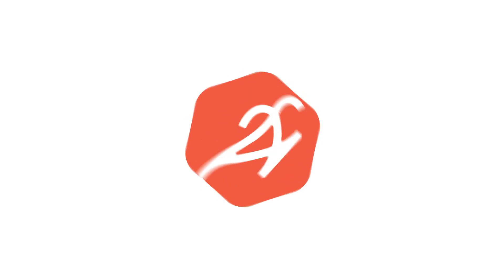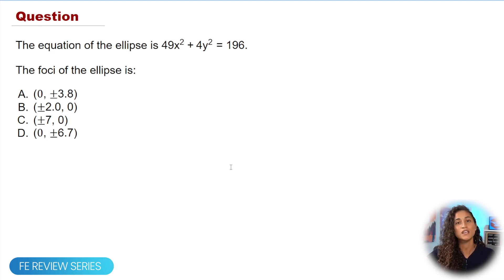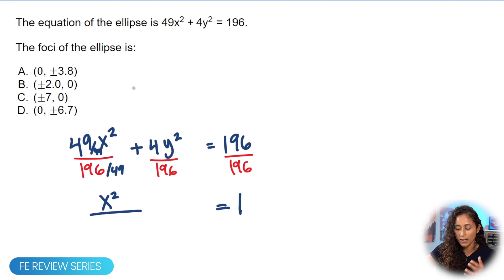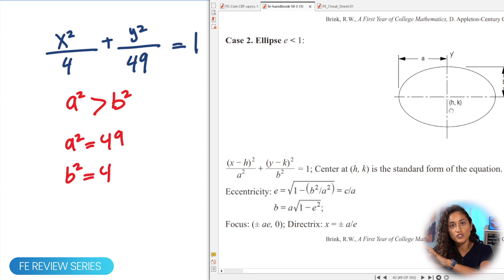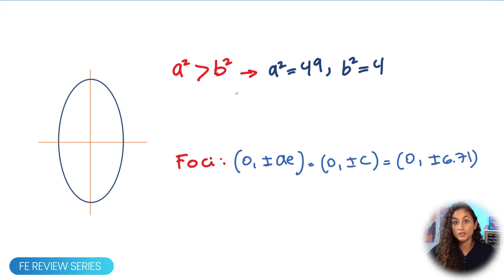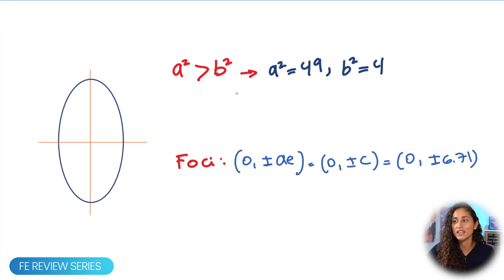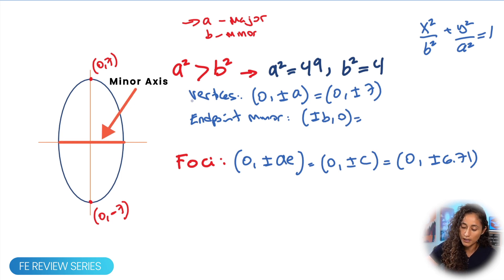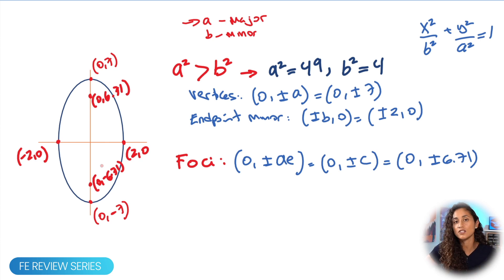Find the vertices and foci of an ellipse | FE Review Series Math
Finding the vertices and foci of an ellipse is a common problem on the FE Exam. In this video, I'll show you step by step on how to find the foci and vertices of an ellipse. We go over the major axis and the minor axis. We talk about the difference between a vertical ellipse and horizontal ellipse. At the end of the video, we also draw the ellipse, the vertices, foci and the endpoints of the minor axis.

When trying to find the foci and vertices of an ellipse, always convert the function into the standard form of the equation of an ellipse. Then you have to determine the a (major axis) and b (minor axis) value. From there, we can easily find the foci and vertices of an ellipse. If we have horizontal ellipse, then we use the equations on the FE reference handbook 10-2. If we have a vertical ellipse, then we use the equations that I shared with you in this video!

After watching this video, you'll be confident and ready to solve any ellipse problem you come across in your FE exam civil or FE mechanical!

In our FE REVIEW SERIES, we give step-by-step solutions to many of the problems you are likely to see on the FE exam.

You can find all these concepts in this FE cheat sheet;

💻 FE PREP COURSES. On-demand courses with LIFETIME ACCESS to pass the FE and build the engineering career you want. With enGENIEer’s courses, you’ll learn how to create an efficient study plan! Kenza simplifies FE problems and concepts. Stop wasting time using outdated material and start preparing with the best FE Course. ➡️

✉️ Sign up for our newsletter and get more tips & tricks so that you can pass your FE exam! ➡️

TIMESTAMPS

00:00 Intro
00:12 FE Specifications- Math and Statistics
00:21 Ellipse Question
1:21 Pause and solve
1:24 Solution
08:45 Differentiate between horizontal and vertical Ellipse
09:41 Outro